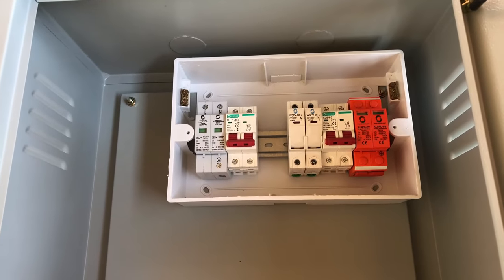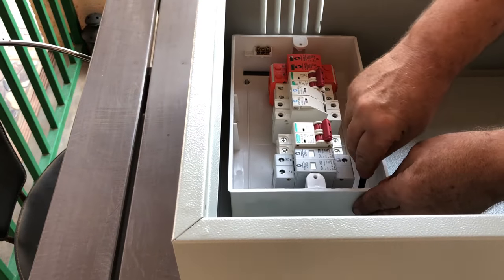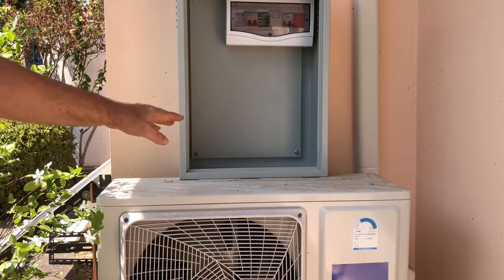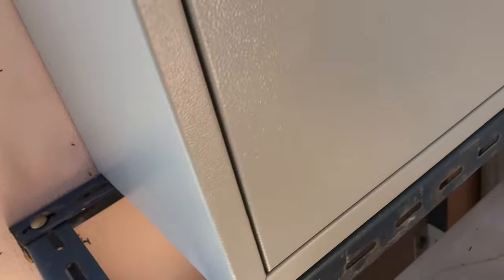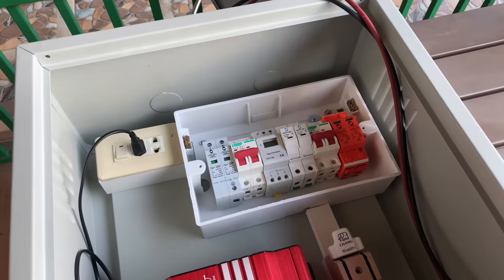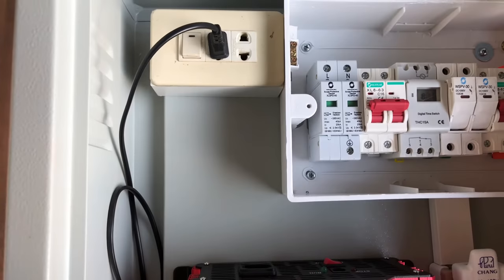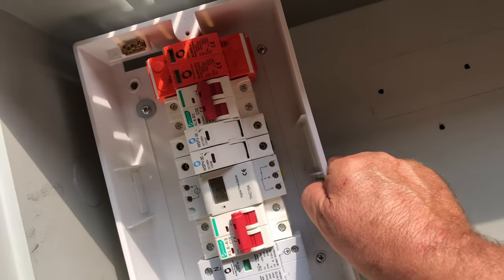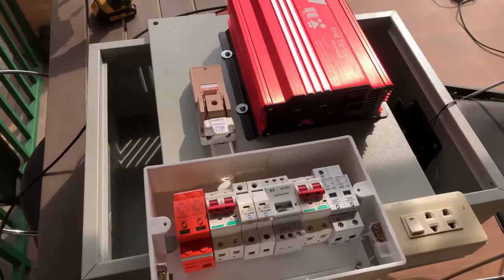🆕Combiner Box For Solar Combiner Box In Solar System Video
Combiner box for solar,   click: this video

The video is all about combiner box for solar information.
-Combiner box in solar system this has all the information you need to build a Combiner box for Solar Grid Tie system
-Grid-tie solar setup is the simplest way into Solar energy and it is easy to build a grid Tie system
-Grid-tie solar systems is what I started with on my Solar build, watch me make my Combiner box here for my Grid Tie Solar System

So you would like to find out more about combiner box for solar, I did too and here's the outcome.
Combiner box for solar intrigued me so I did some research and created this YouTube video .
If you would like to learn more about combiner box in solar system I recommend you to take a look at our other video clips : about Solar on my channel Retired and living the dream.
Have I responded to all of your concerns about combiner box for solar?
 Individuals who looked for combiner box in solar system also searched for grid-tie solar setup.
Retired and Living the dream